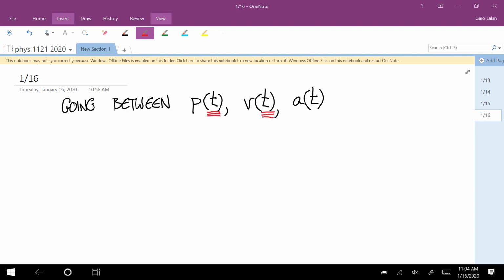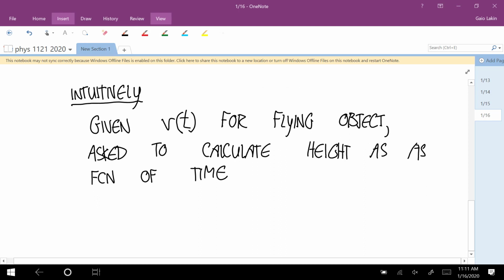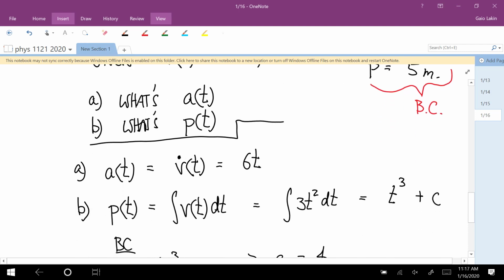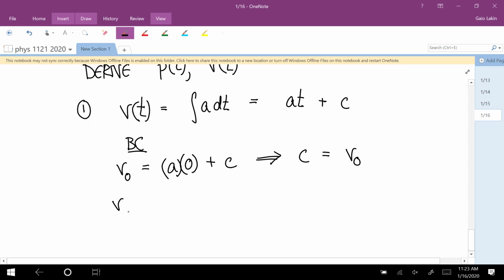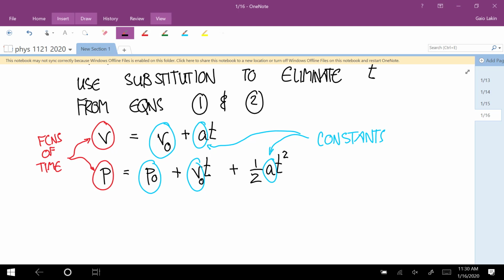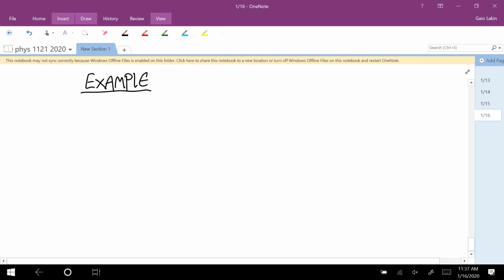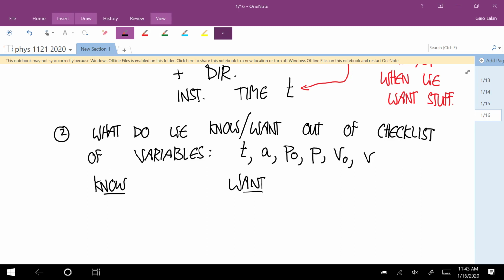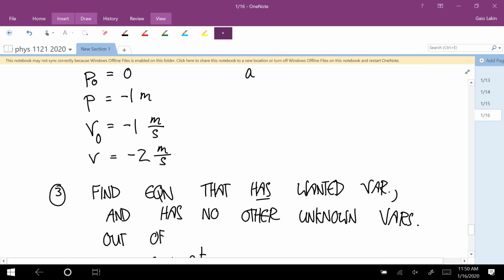Thursday, 1/16/2020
physics 1